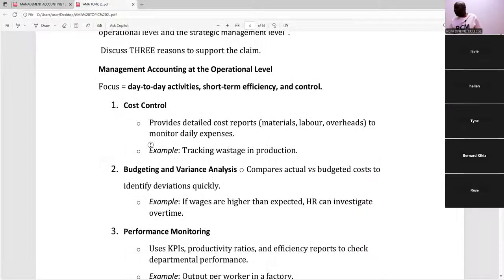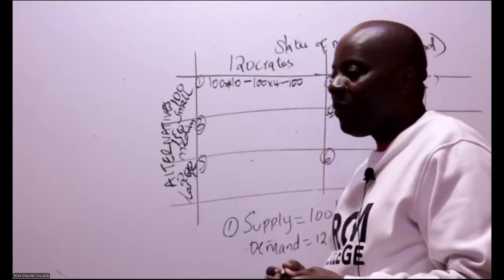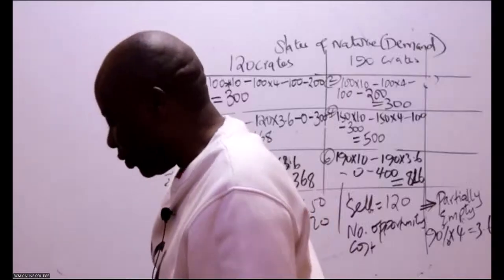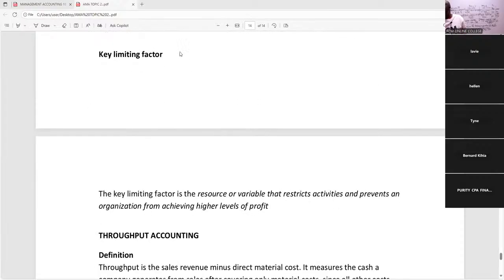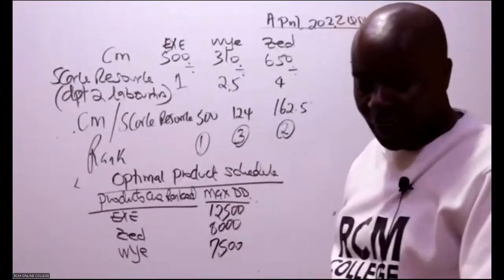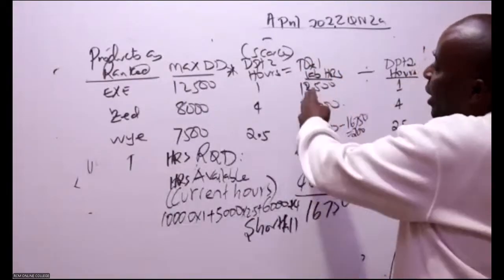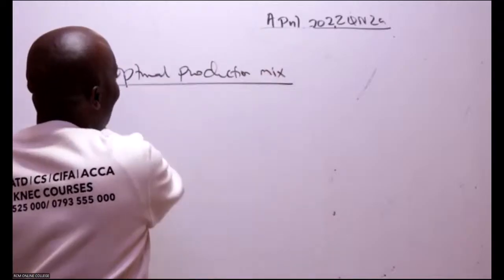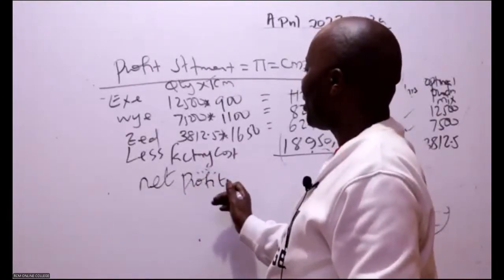AMA-Payoff tables-CPA KENYA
Join RCM Online College  𝐁𝐥𝐨𝐜𝐤 𝐑𝐞𝐯𝐢𝐬𝐢𝐨𝐧 and revise  with expert tutors, comprehensive coverage, and exam-focused sessions designed to boost your confidence.